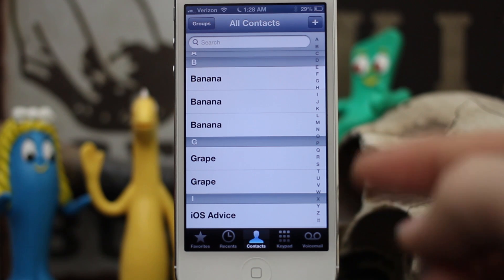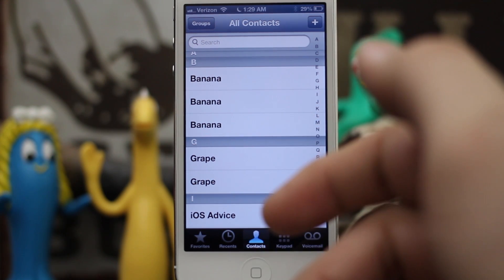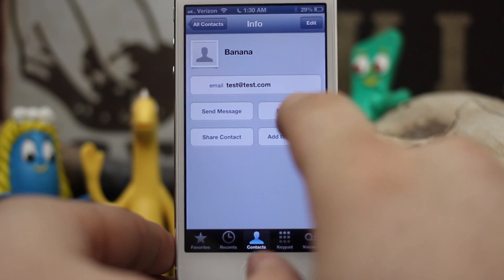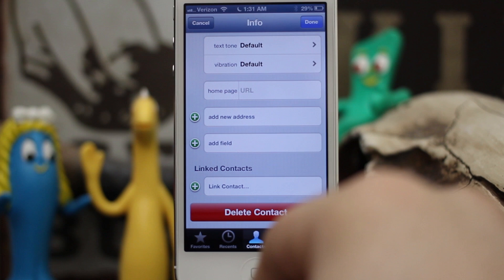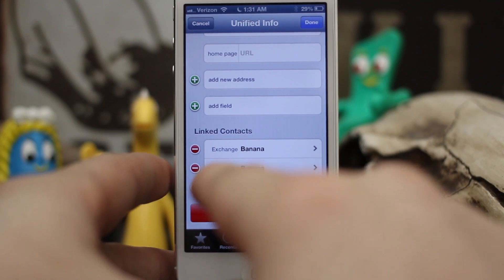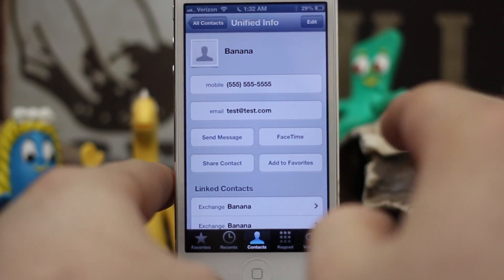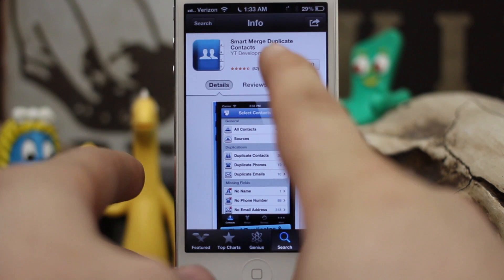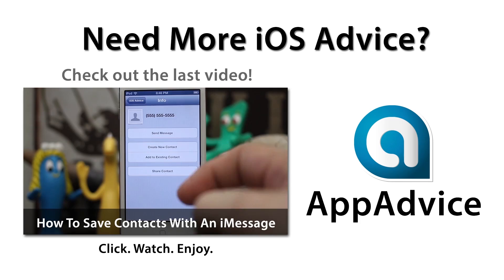[iOS Advice] How To Merge Duplicate Contacts - iPhone / iPad / iPod touch